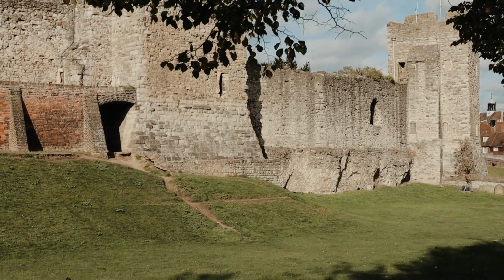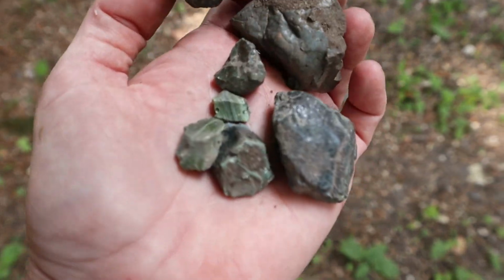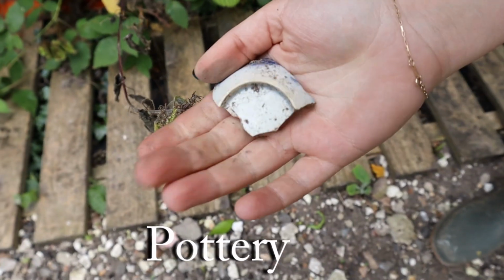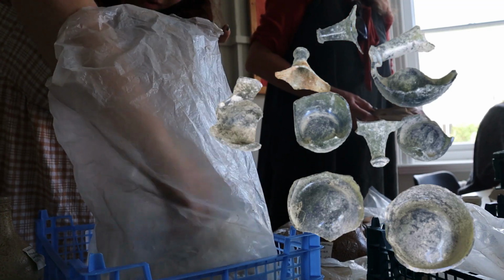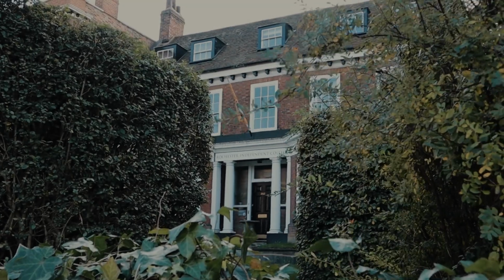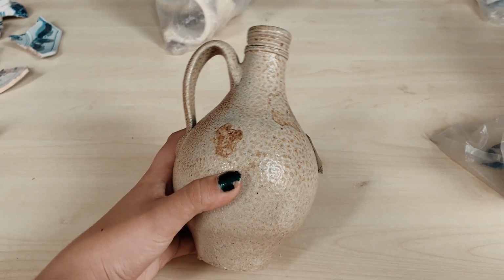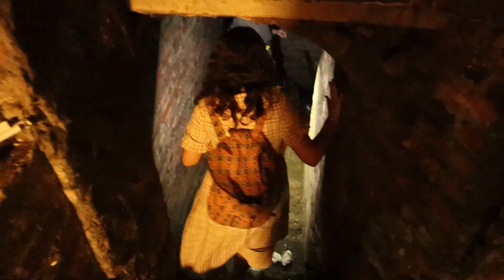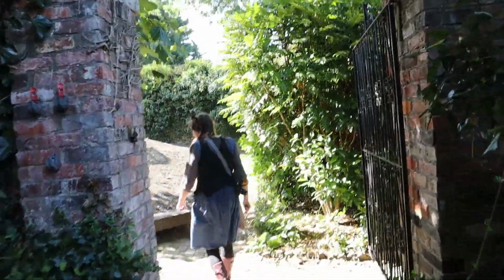We Discovered A RARE 300 Year Old WITCHES BOTTLE Human Hair + Nails!!!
Happy Halloween! This is a special film dedicated to an amazing discovery we made while exploring Rochester Independent college! The best item we've discovered since we started Mudlarking. The history of the buildings of the college span hundreds of years and across social history. We hope you enjoy this film which is a little different to the normal

Birds Eye Drone footage courtesy of Jack Beavington
Time Line and Witch bottle passage credited to Ellen Crozier-Rochester Independent College